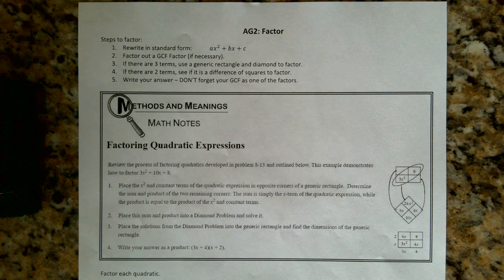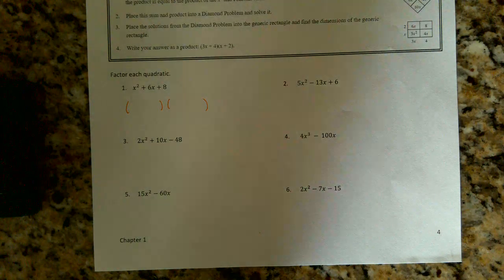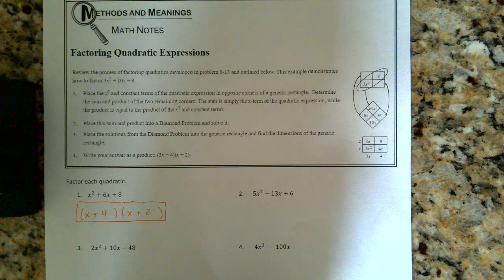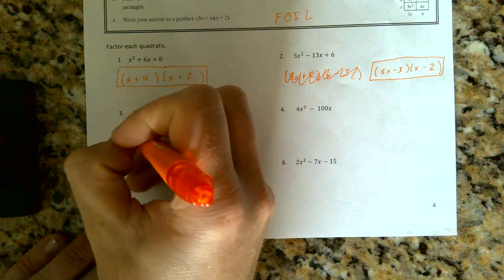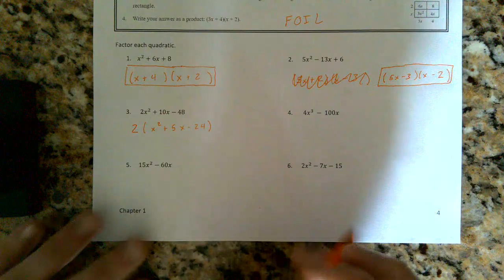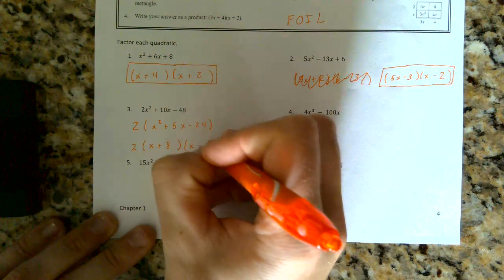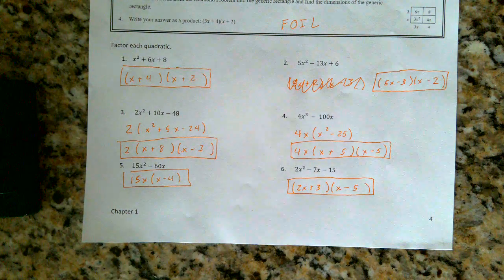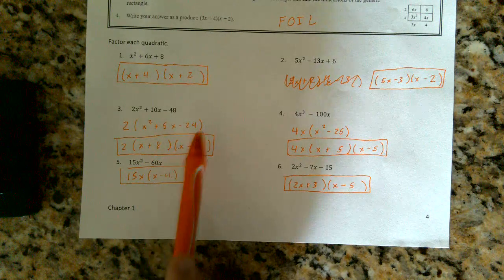Chapter 1 Toolkit pg. 4 Algebra II